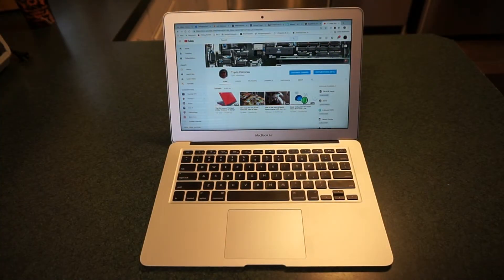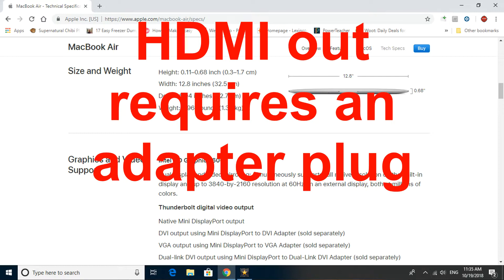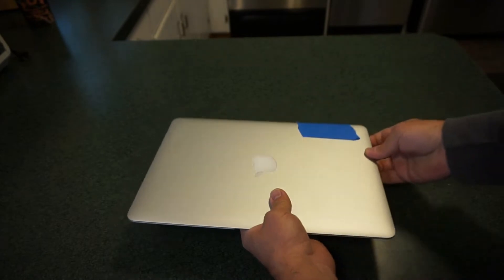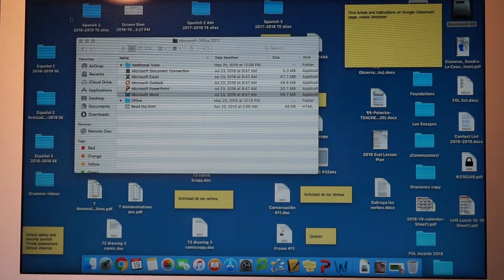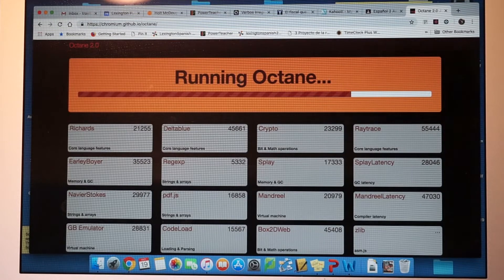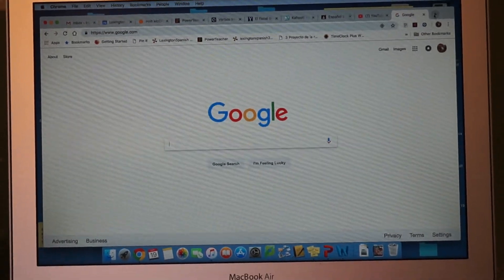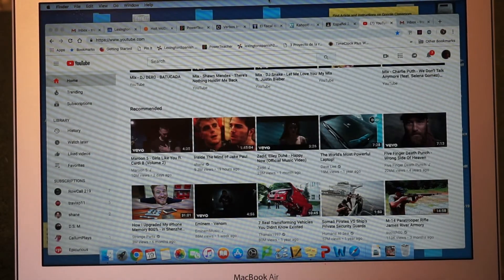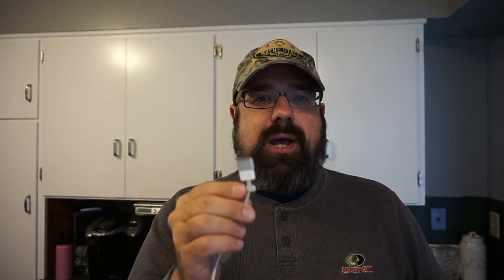Should you buy a MacBook Air (2017/current model, specs, overview, daily use)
If you are curious about the MacBook Air laptop but may not be ready to invest the asking price, check out this video as we cover the basic features, specifications and I share my experiences with you after nearly four months of use!